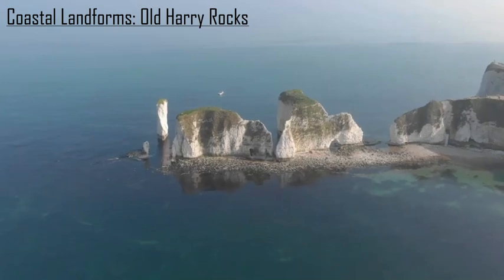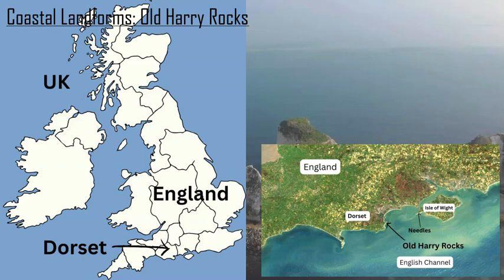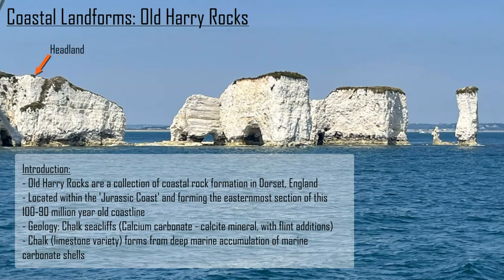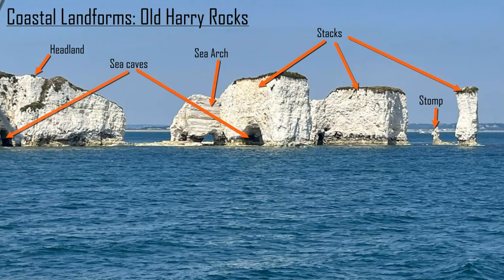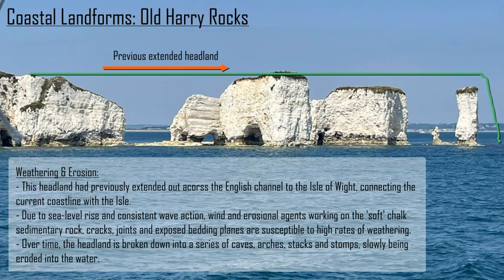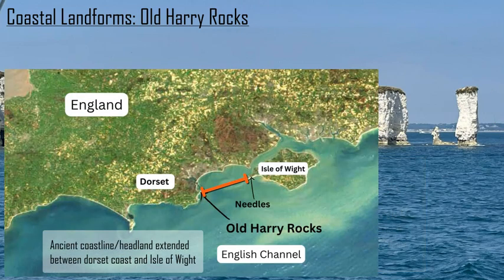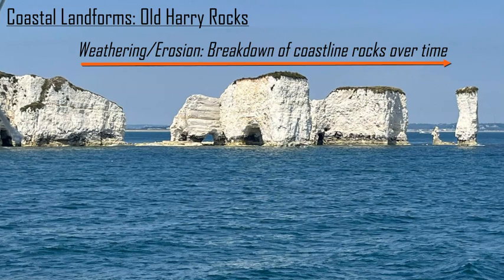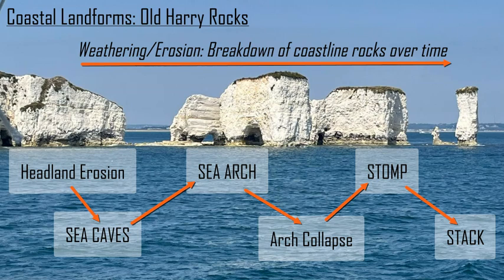Old Harry Rocks: Spectacular Jurassic Coast Landforms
Discussing the stacks, stomps, arches and sea caves that form Old Harry Rocks along the Dorset coast. This World Heritage Site includes a stretch of 100 million year old chalk cliffs and amazing coastal geomorphology.